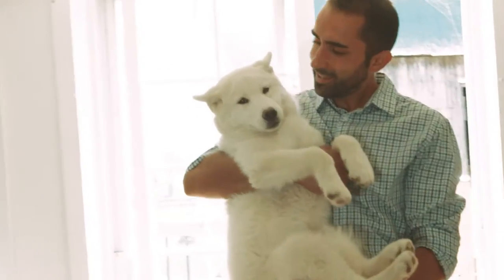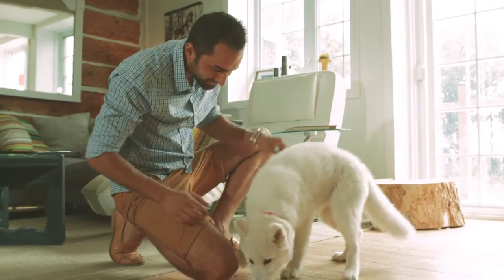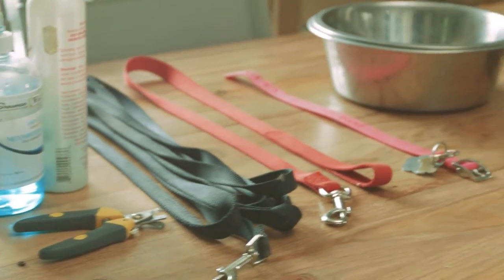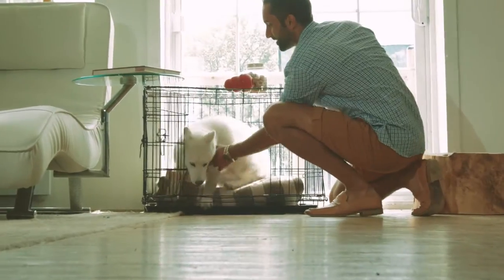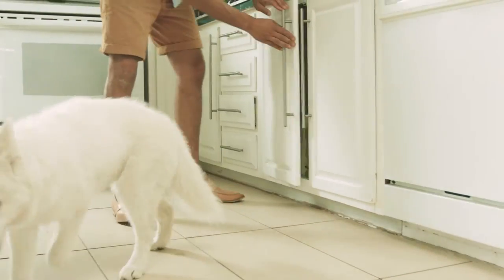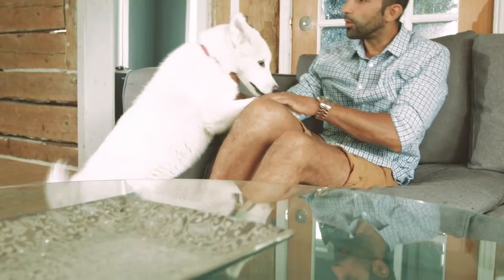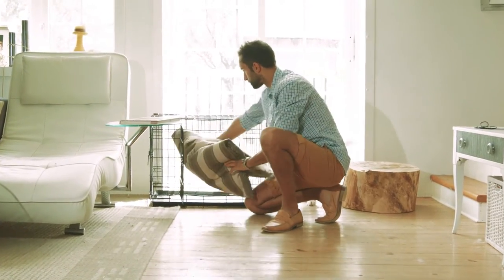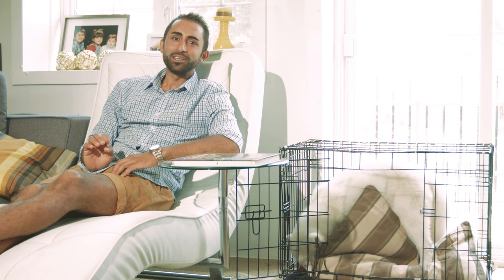Welcoming Husky Puppy Home (English) | Siberian Husky Academy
Is your puppy coming home for the first time? Here are some tricks to help you be prepared, and a list of all essential material.Give a better life to your Siberian Husky.